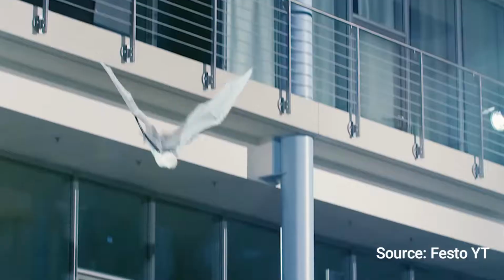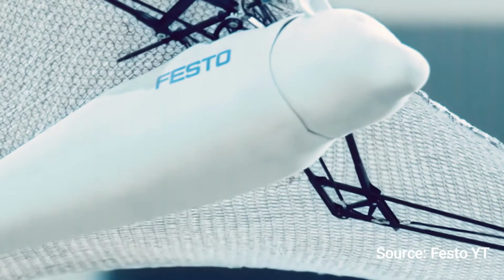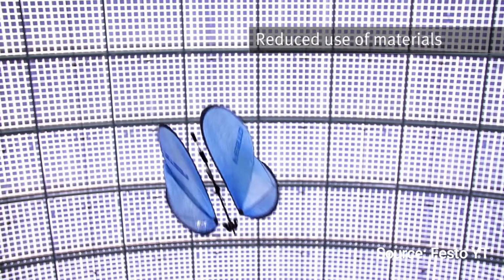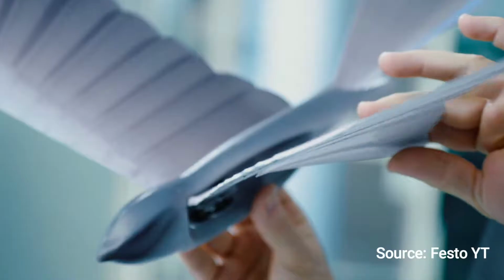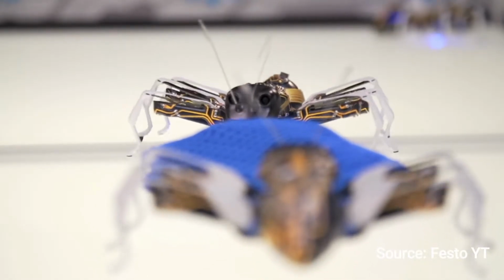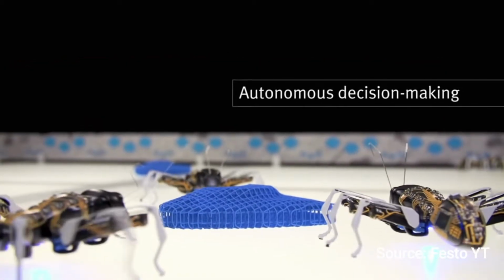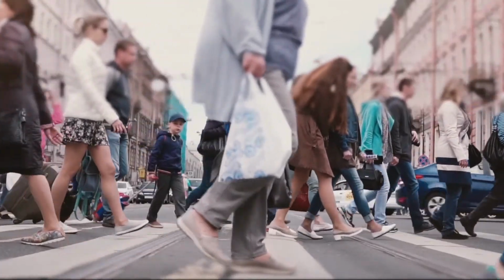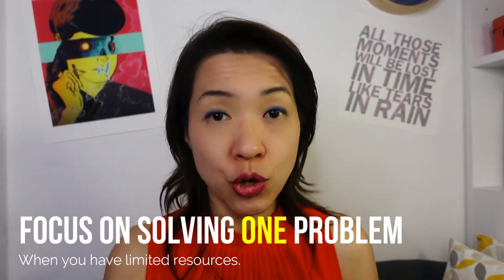How to Market a Robotics Company - a Case Study on Festo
How to market a robotics company? A German automation company called Festo decided that the best way to sell their industrial robots is by not talking about industrial robots.

⏰TIMESTAMPS⏰
00:00​​​​​ - Festo's bionic animals
02:32​ - But the bionic animals are not for sale
03:15 - The best way to market your product is by not talking about it
04:13​​​​​ - "How the product works" content is not for building awareness
04:26 - The buyer's journey
05:41 - Takeaway - your content strategy